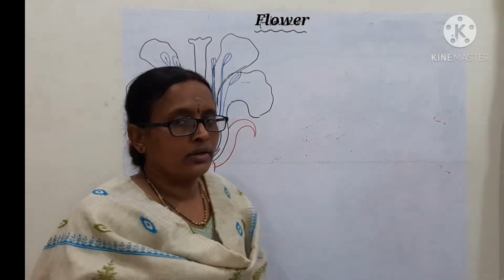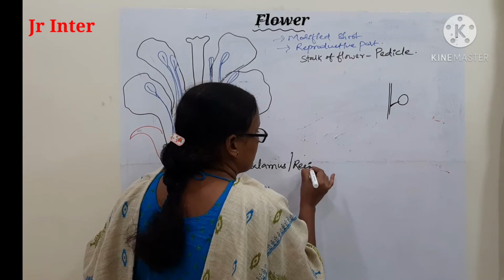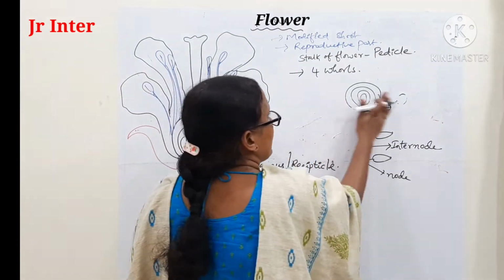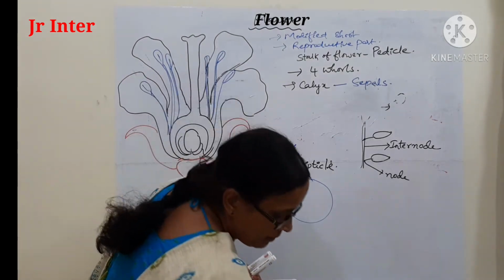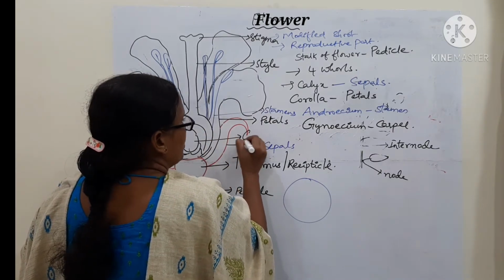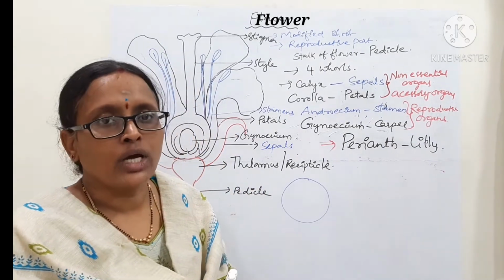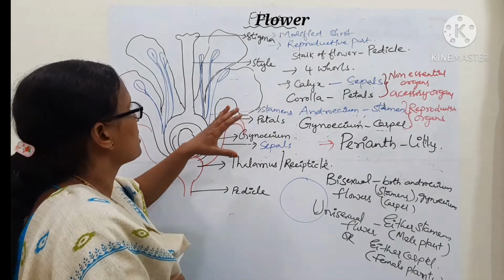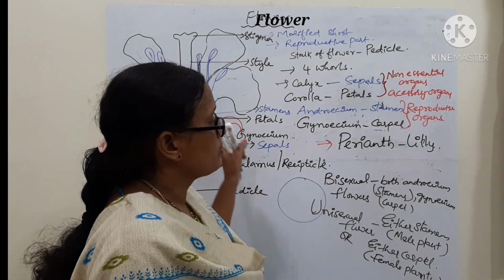Botany,1st yr, FLOWER, introduction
Flower introduction